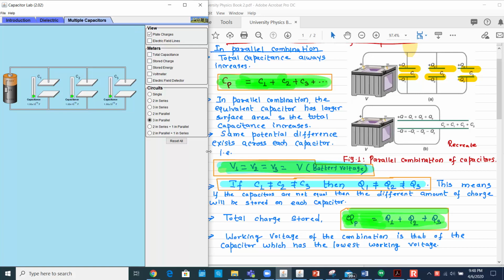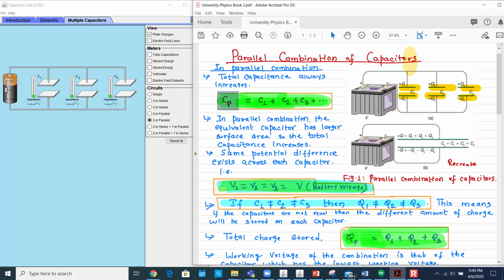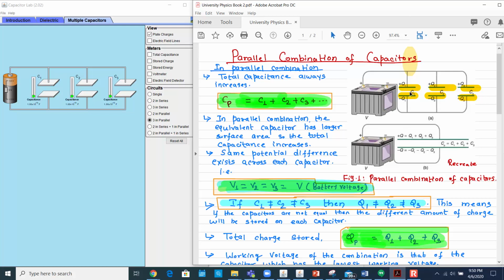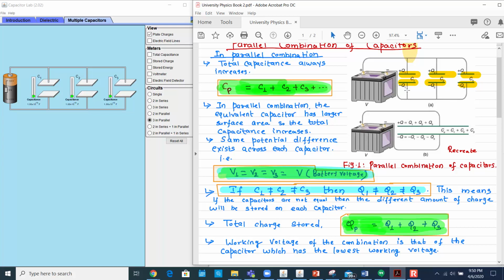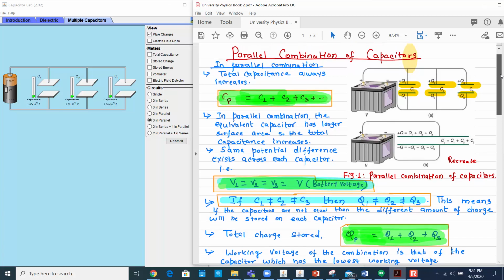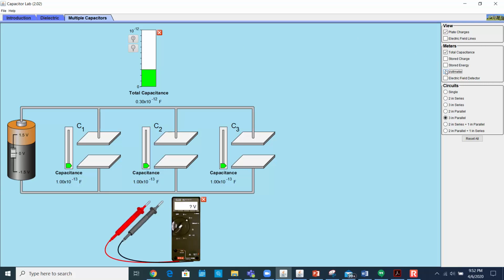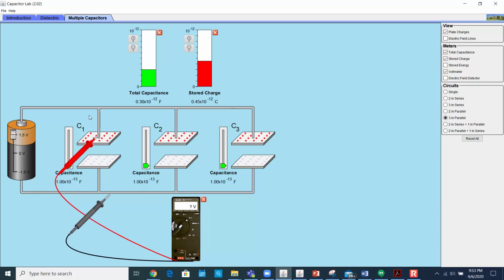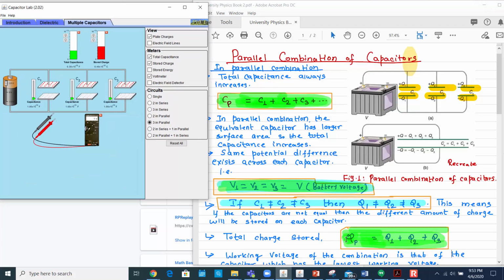Parallel Combination of Capacitors # Lecture 9